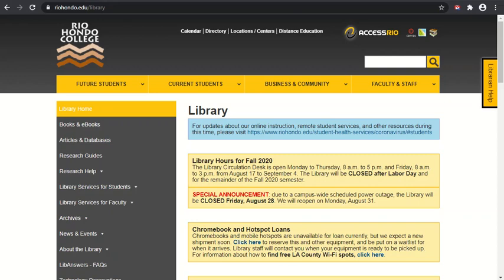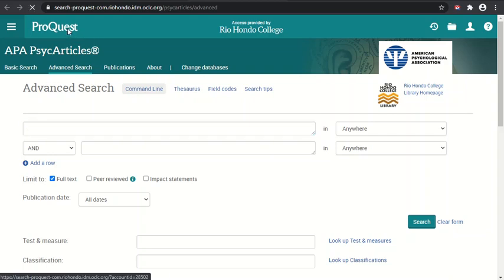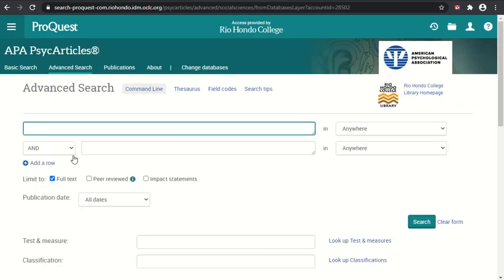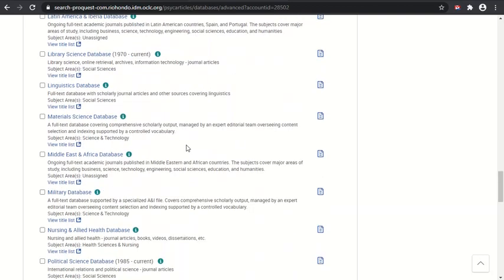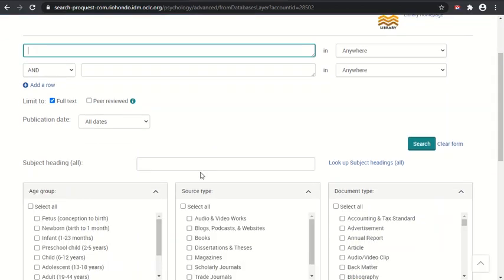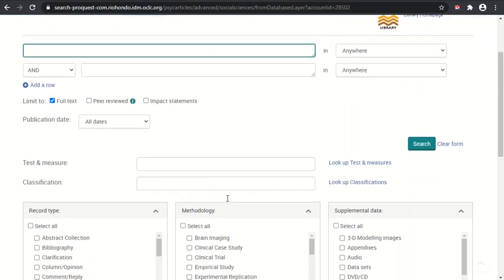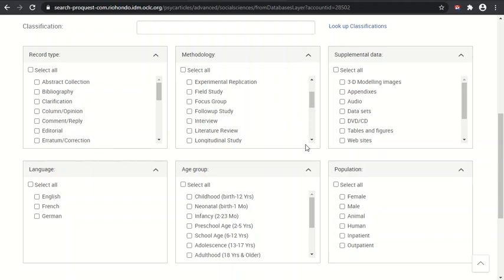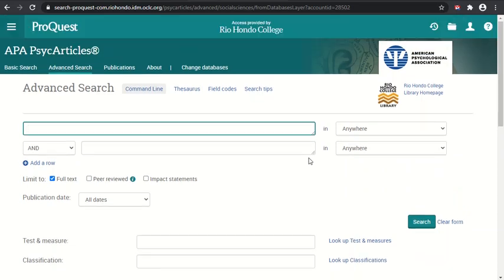What and Where is PsycArticles?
What is PsycArticles and where can it be found?